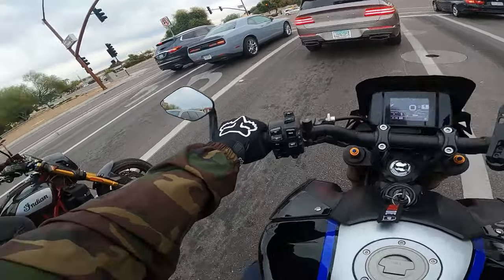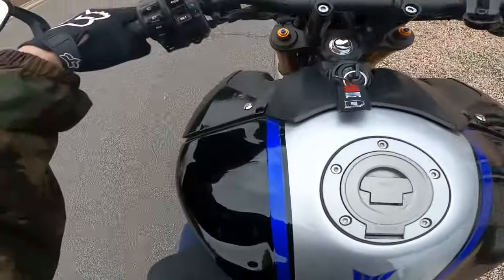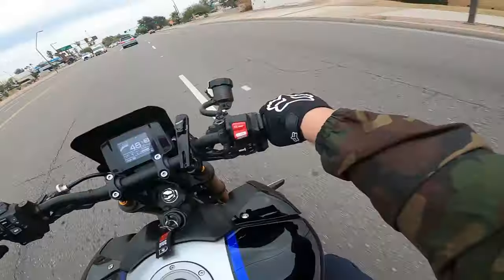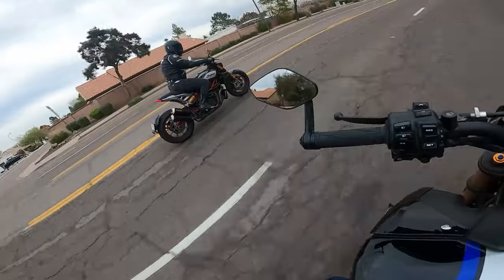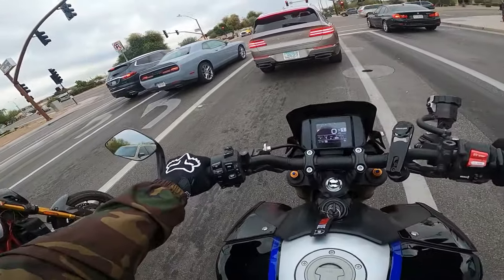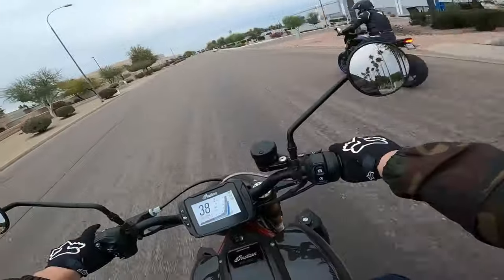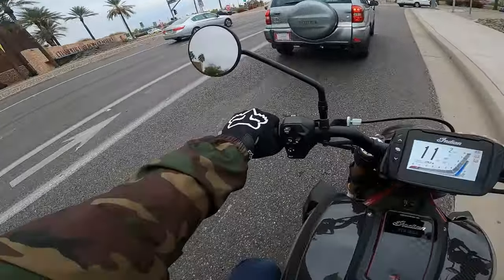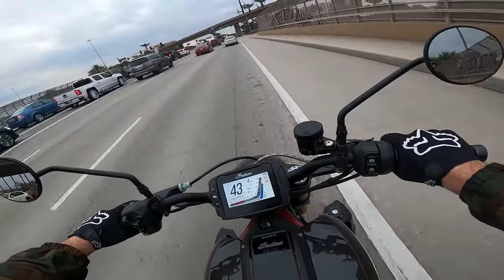This ONE thing makes the Indian better... Yamaha MT-09 vs Indian FTR 1200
Which is better, the Indian FTR 1200 Carbon or Yamaha MT-09? Today we're jumping on both bikes and doing a side by side comparison to break down the pros and cons to each and why you might pick one over the other. Enjoy!

Tag: indian ftr 1200 in depth review details yamaha ftr 1200 mt09 mt-09 fz09 2023